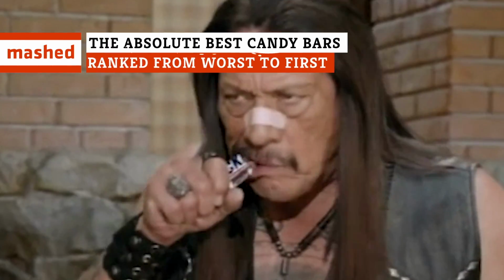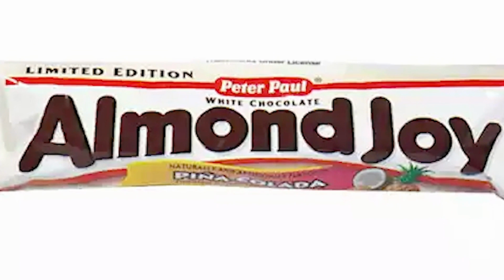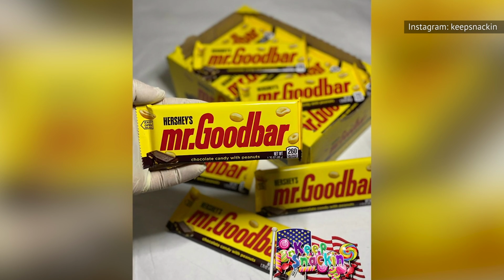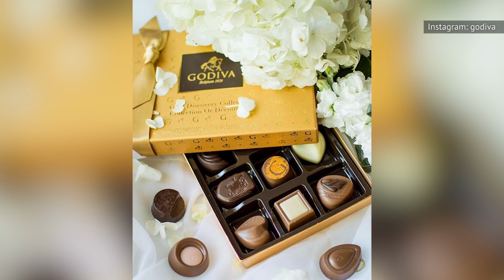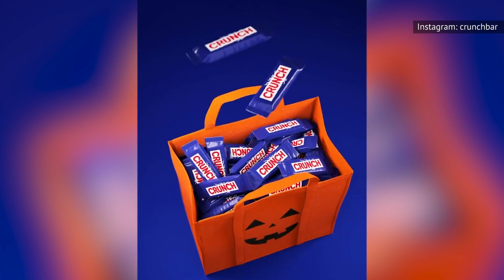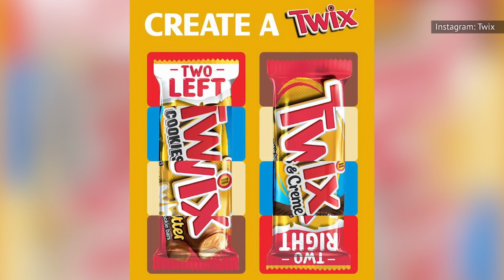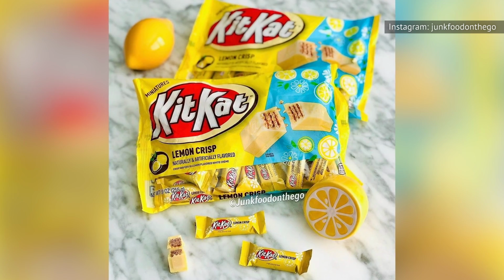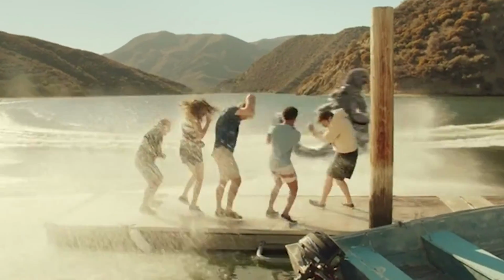The Absolute Best Candy Bars Ranked From Worst To First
Standing in line to pay for your grocery items can be a bore-fest, but it does mean that candy bar lovers are a few steps closer to their guilty pleasure.

Even though waiting in a long line is not ideal, and eating candy bars consistently is not a habit you want to develop, there is no doubt that we all have our go-to candy bars.

Some of us like nuts in them, others need caramel goodness, and then there are the ones who love a classic milk chocolate bar. So, without further ado, here are the absolute best candy bars ranked from worst to first.

Butterfinger | 0:00
Almond Joy/Mounds | 1:10
Skor/Heath | 1:59
Mr. Goodbar | 2:36
PayDay | 3:21
Hershey's Milk Chocolate Bar | 4:13
3 Musketeers | 4:57
Hershey's Cookies 'n' Creme | 5:41
Crunch | 6:19
100 Grand | 6:56
Twix | 7:36
Milky Way | 8:24
Kit Kat | 9:13
Reese's Take 5 | 10:04
Snickers | 10:53